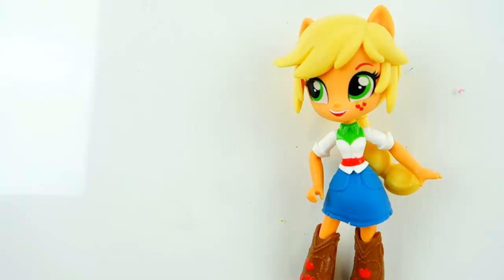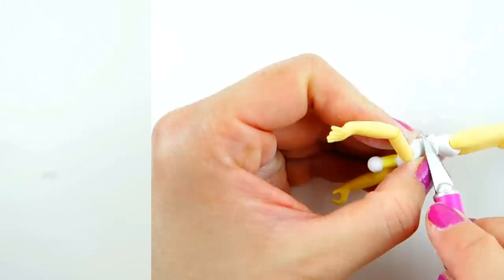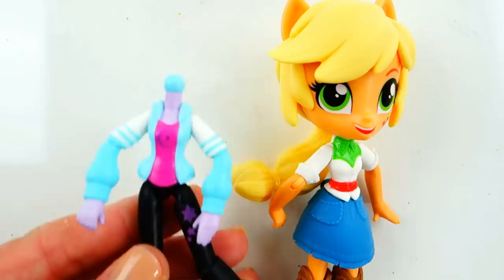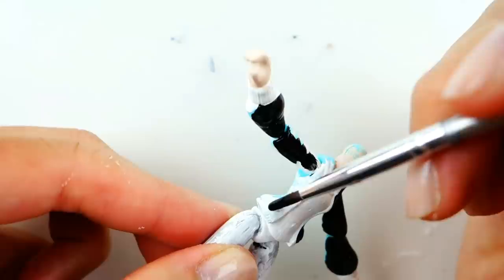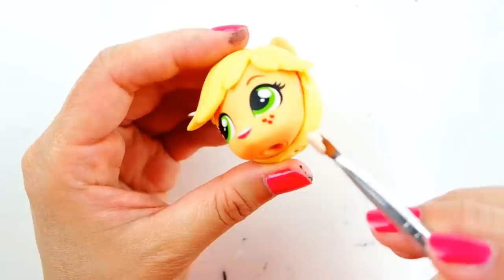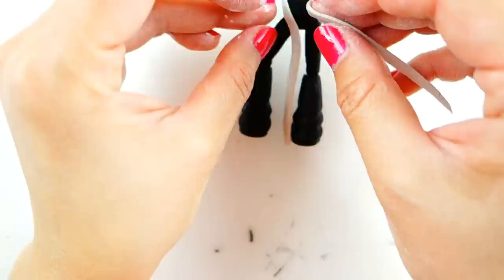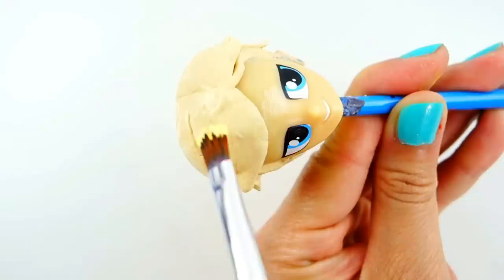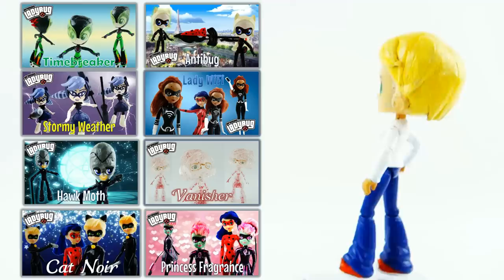Compilation - Miraculous Ladybug Toy Cat Noir Marinette Adrien Custom Dolls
Custom Miraculous Ladybug toy doll by Evies Toy House. Today's compilation My Little Pony Equestria girls minis custom doll videos include the leading characters from Miraculous: Tales of Ladybug & Cat Noir. This fun video includes Marinette Dupain-Cheng, Ladybug, Adrien, and Cat Noir. Who is your favorite?

Miraculous: Tales of Ladybug & Cat Noir (French: Miraculous, les aventures de Ladybug et Chat Noir; Spanish: Prodigiosa: Las Aventuras de Ladybug Korean 미라큘러스 레이디버그 Russian
Леди Баг и Супер-Кот; Chinese: 瓢蟲女俠 also known as Miraculous Ladybug or Miraculous is a very cute animation set in Paris.